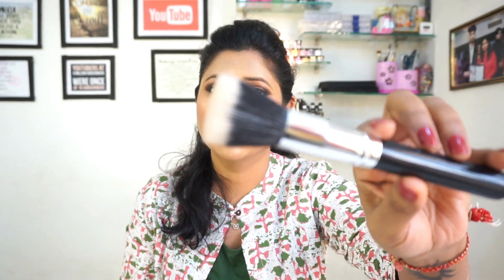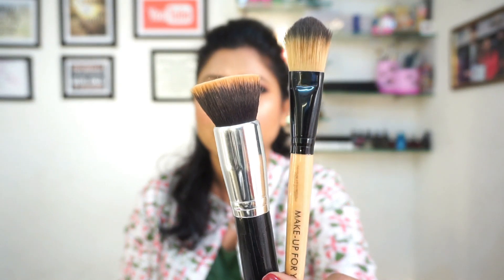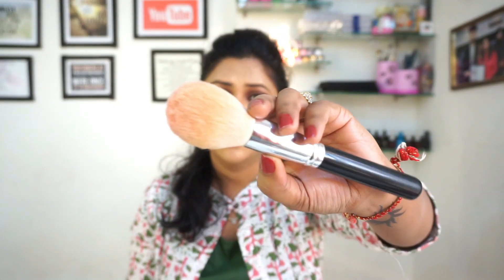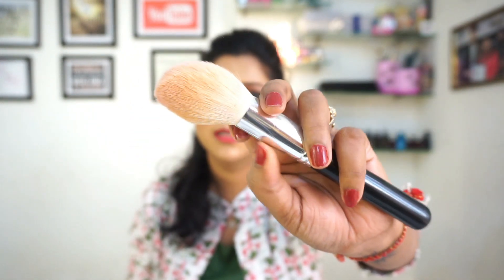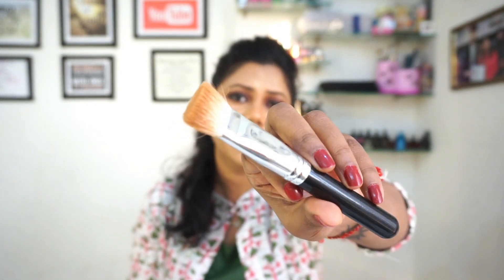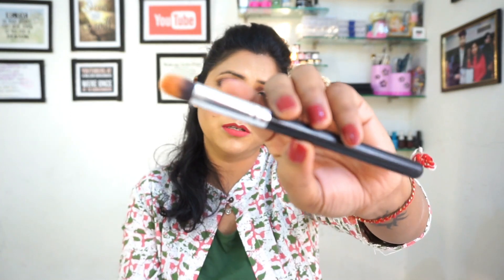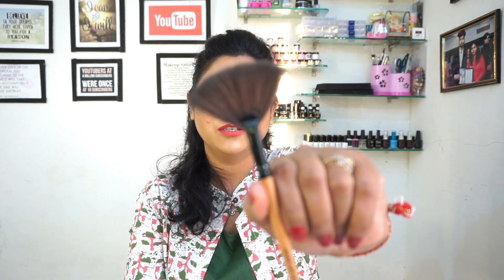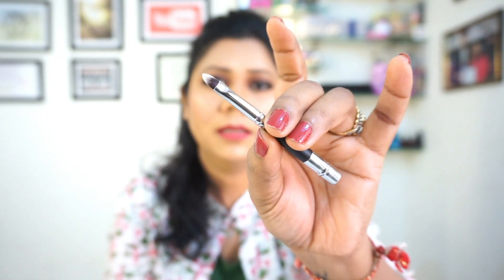Makeup Brushes for FACE|ये Brushes Makeup Artist के पास जरुर होने चाहिए|YourBeautyRoom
Hi Friends,

SOME OF MY FAVORITE AND AFFORDABLE MAKEUP PRODUCTS

Product Details

Proarte Brushes
Beilli Brushes
Pac Brushes
London's Pride Brushes

that i love using.These are Purely my thoughts & opinions.
And all these products are purchased by myself with my own
provided on this channel is for general purpose only and
should NOT be considered as Proffesional advice.Everything you see on this video is created by the owner of the channel(Me).please do not use any photos or content without first asking permission at will be reported immediately.